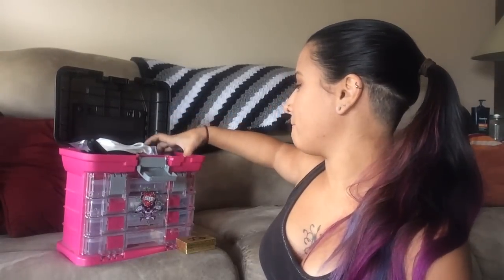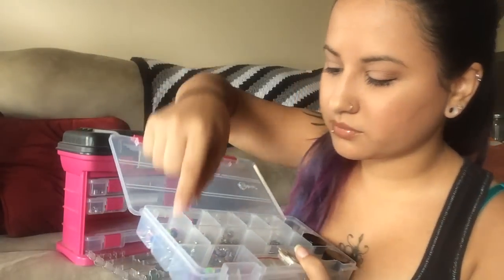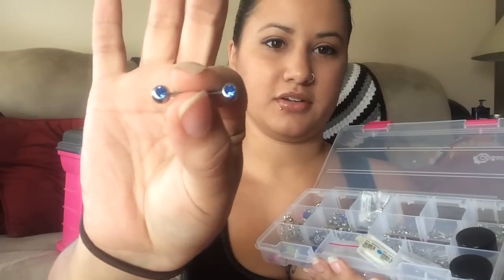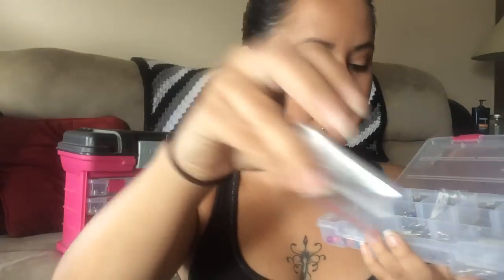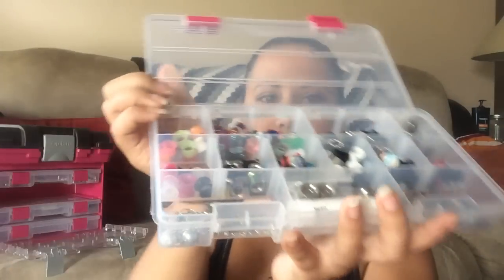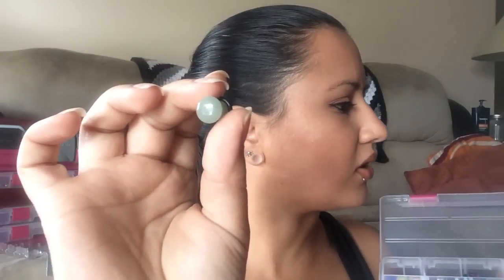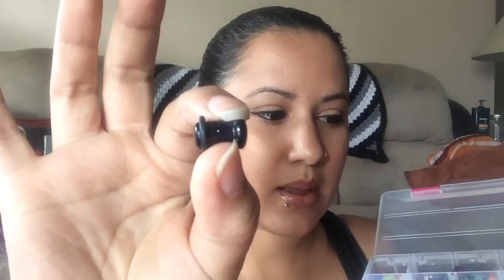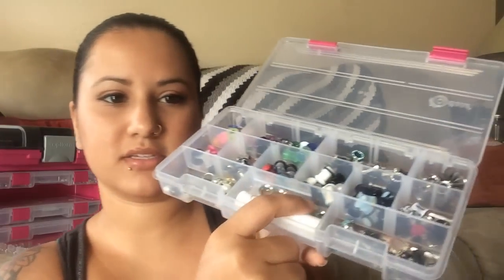Body Jewelry Collection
This is my collection of Plugs, Tunnels, and other body jewelry. Most of my jewelry is ordered online in bulk. I hope you enjoy checking out my current collection!